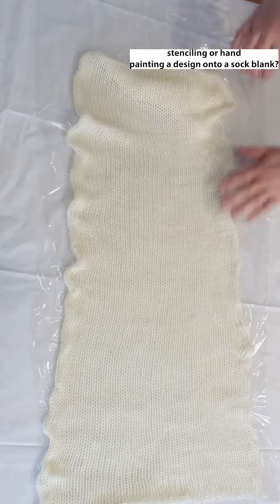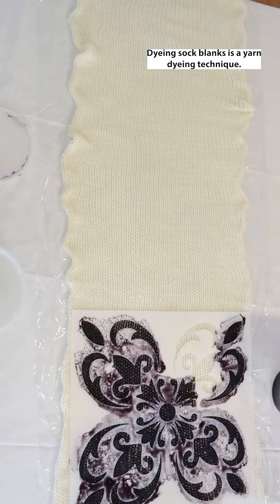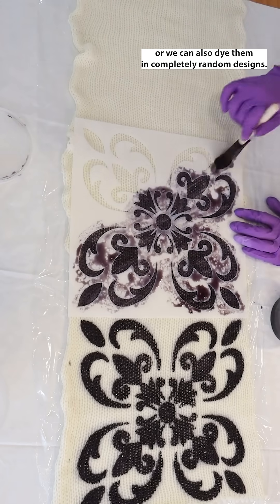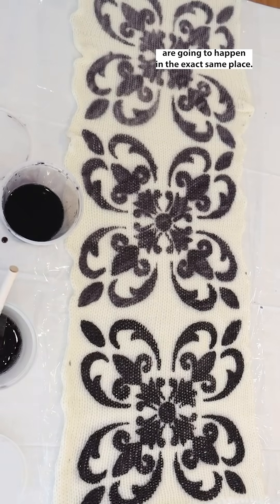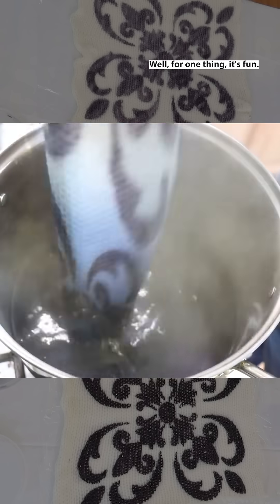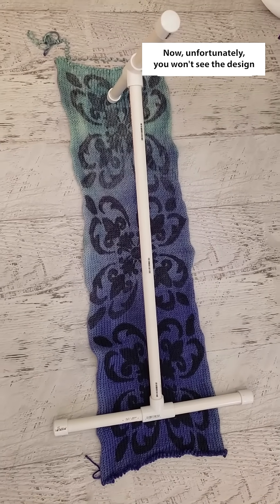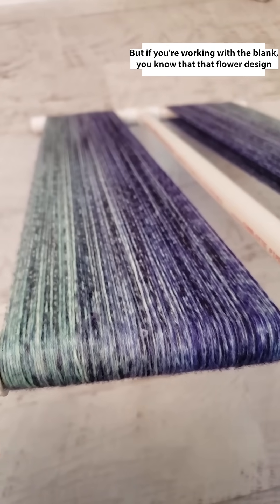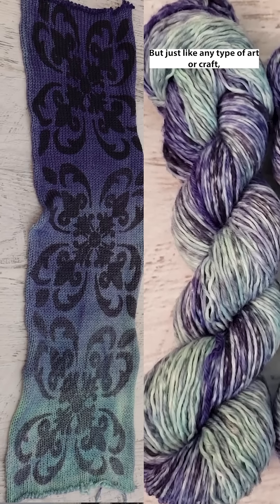Why bother painting designs on blanks just to unravel them? (ChemKnits FAQ - Sock Blanks Dyeing)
VIDEO CONTENTS:
[0:00] Introduction